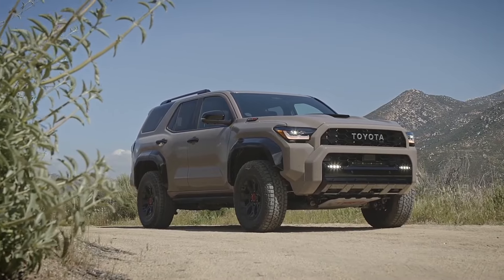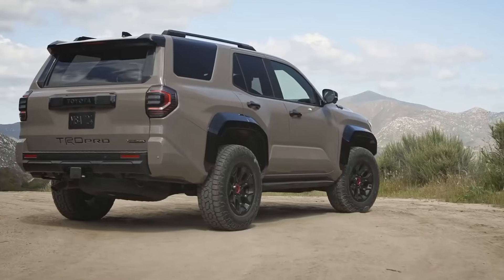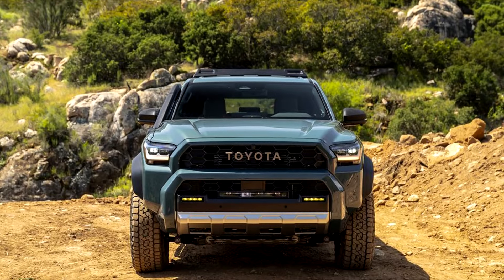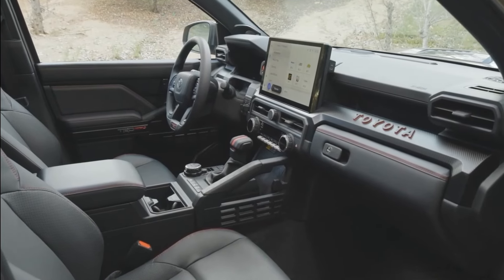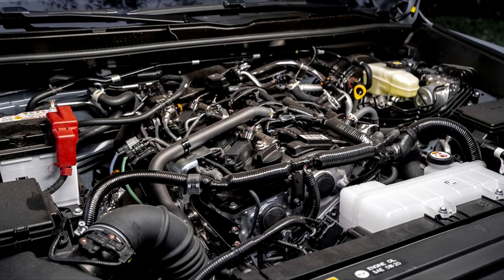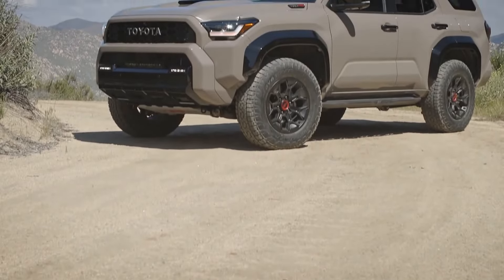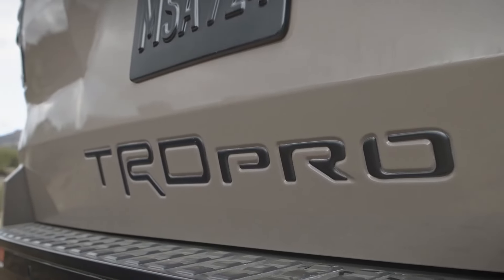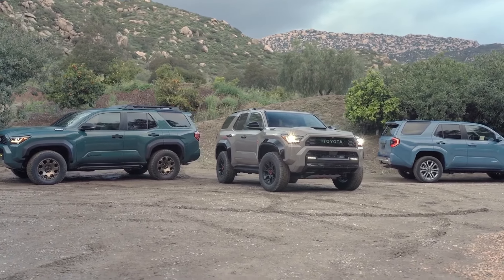New 2025 Toyota 4Runner Review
The 2025 Toyota 4Runner lineup will include the overland-focused Trailhunter and the opulent Platinum trim levels in addition to the current SR5, TRD Sport, TRD Off-Road, Limited, and TRD Pro versions.